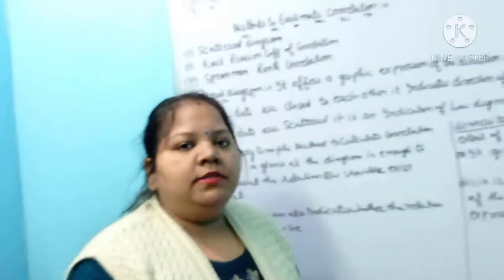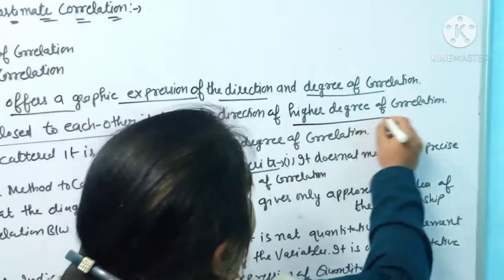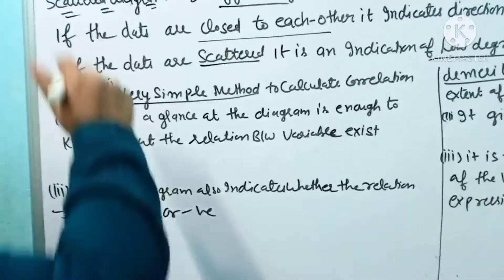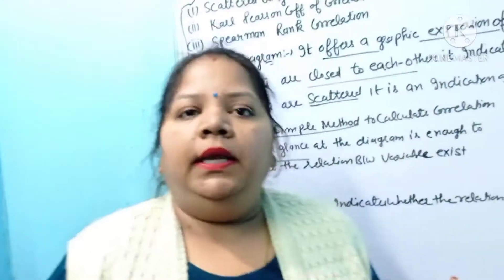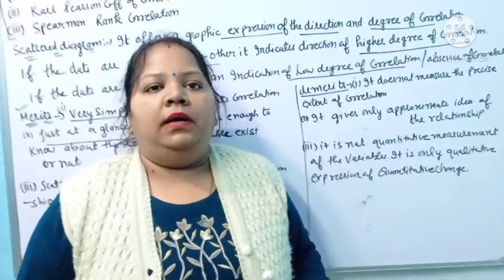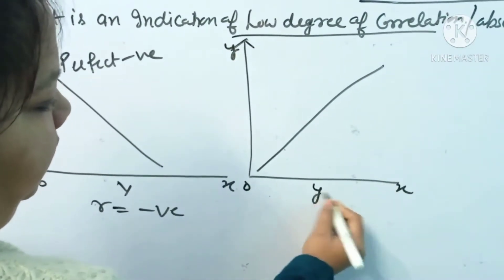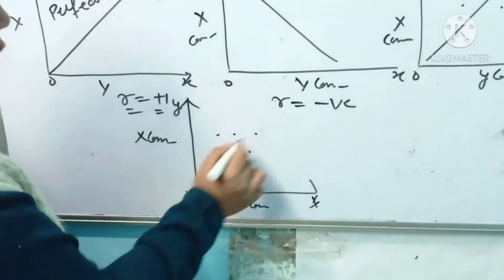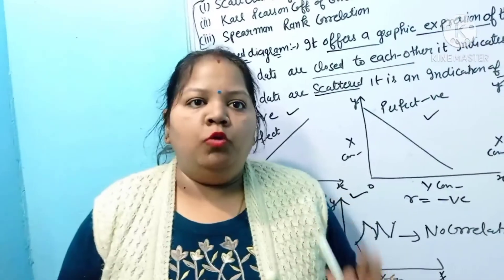11th class Statistics for Economics Ch-12 methods of Correlation (scattered diagram)..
Namita Gupta Commerce Lecturer narwana..